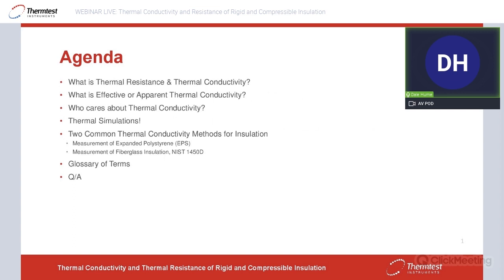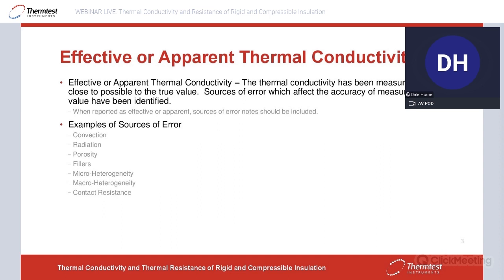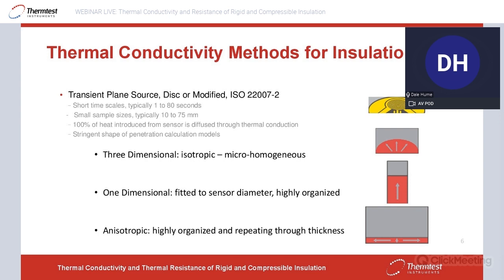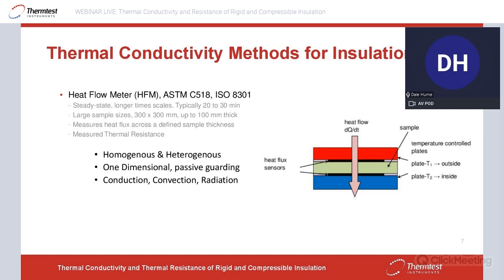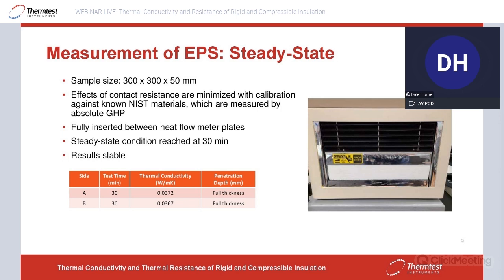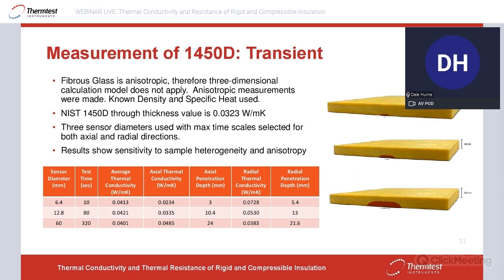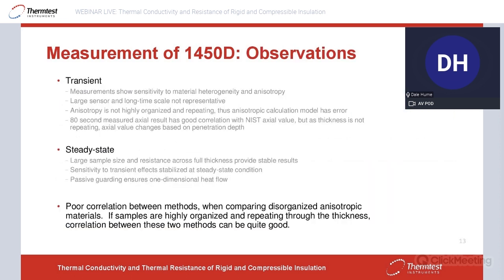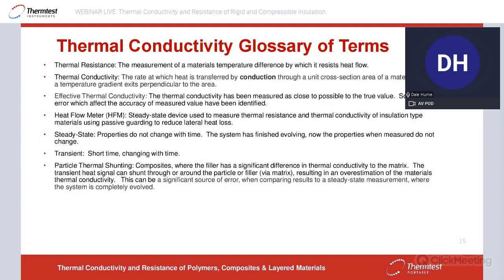Thermal Conductivity and Resistance of Rigid and Compressible Insulation